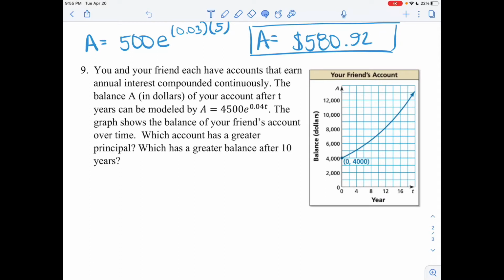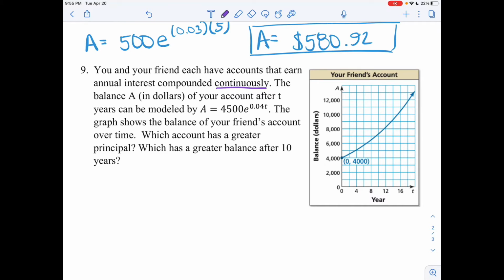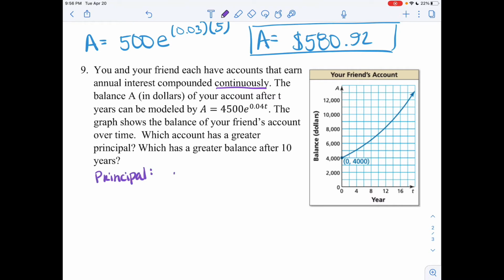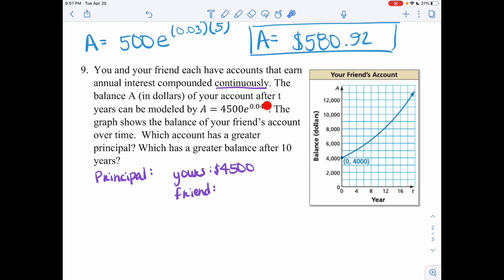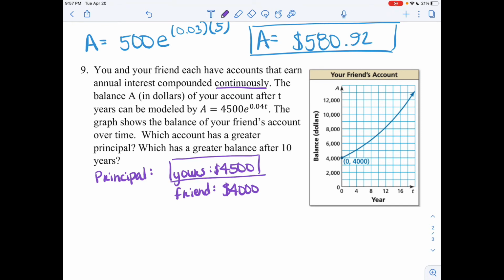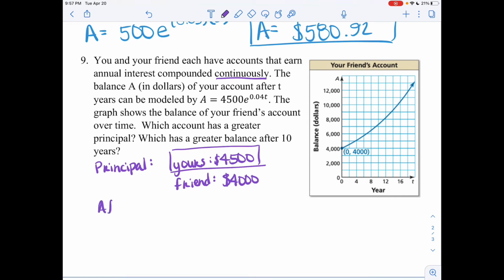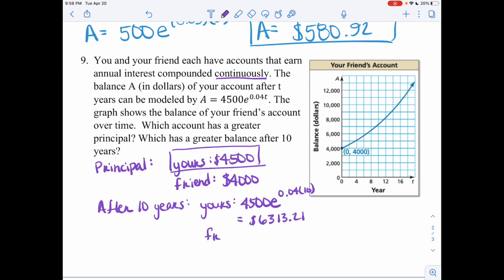Lesson 7.2 PreAP Part 5